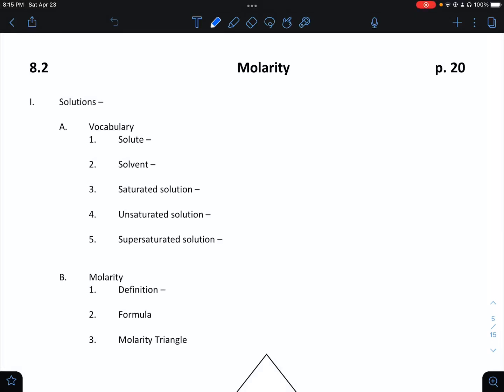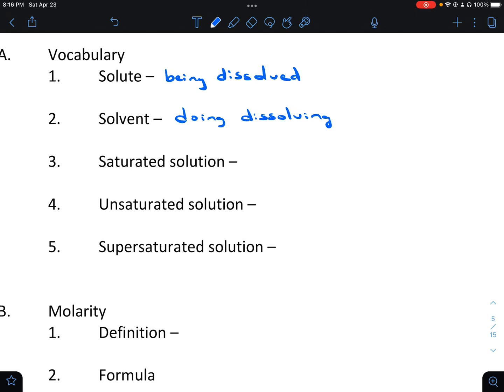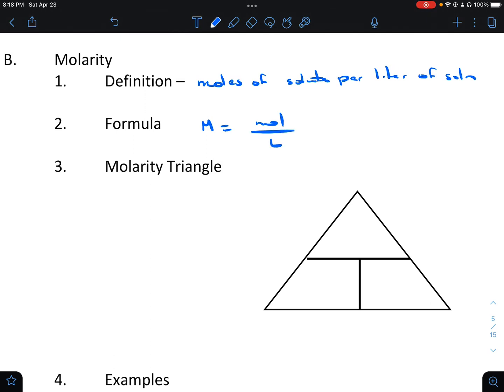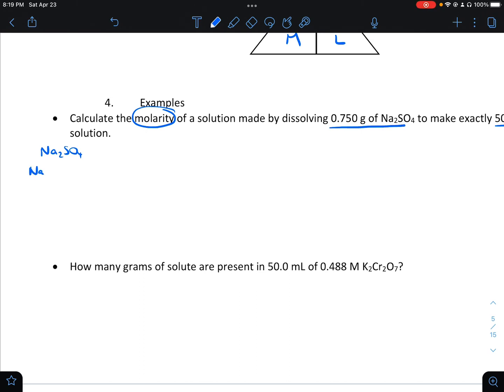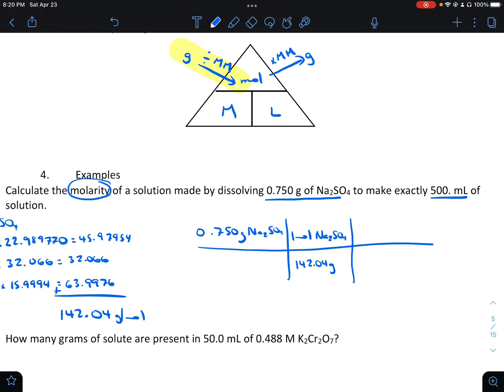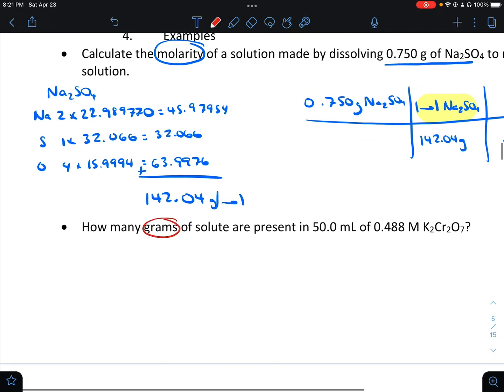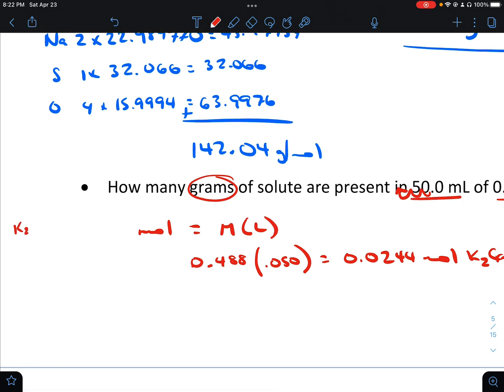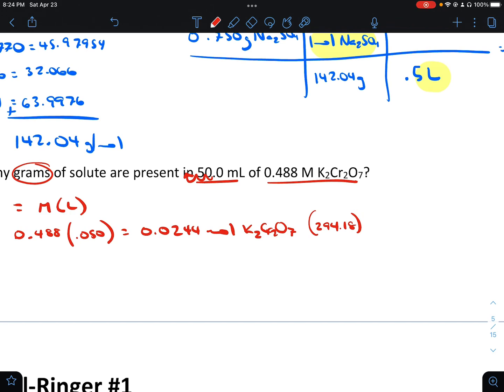Chem: 8.2 Video - Molarity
Students learn how to calculate Molarity.